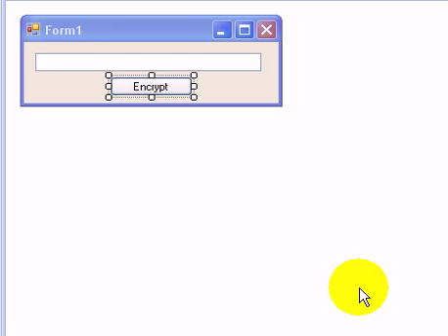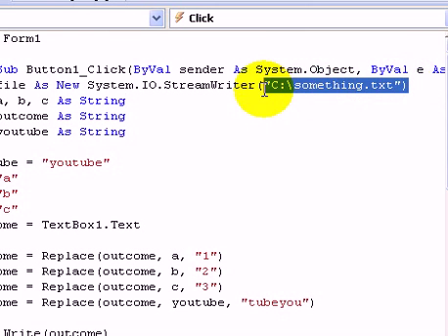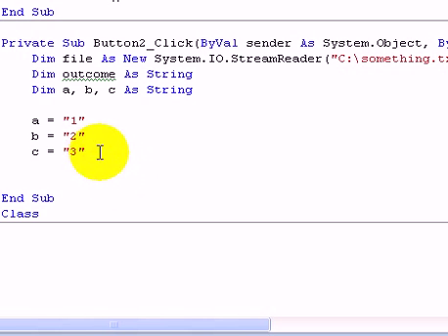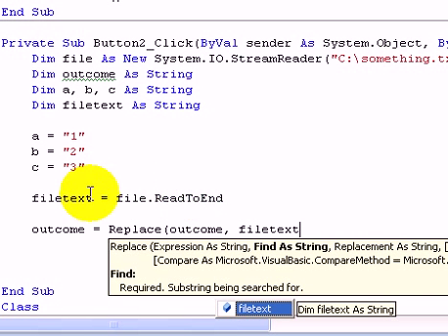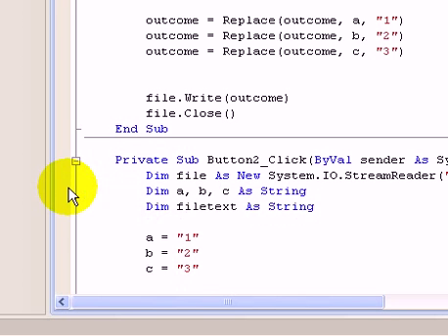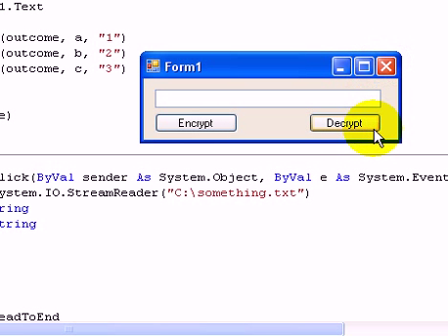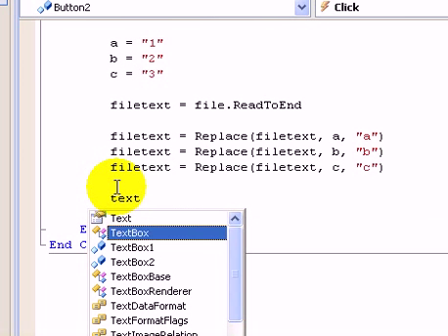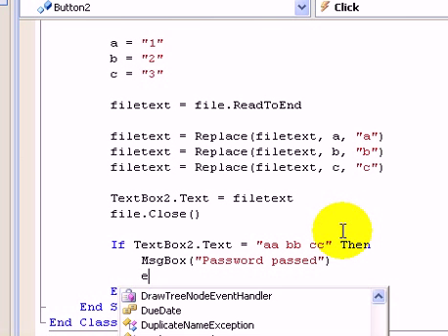How to encrypt and write to a text file in Vb 2008 PART 2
Part 2 :)

DONT FORGET TO PUT THE FILE.CLOSE() AT THE END